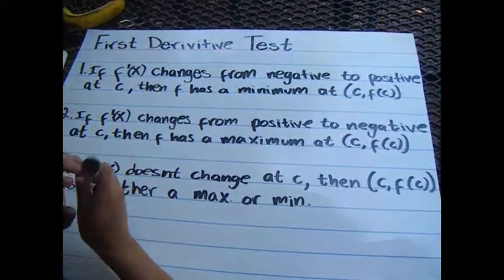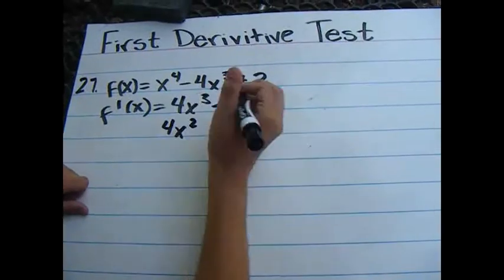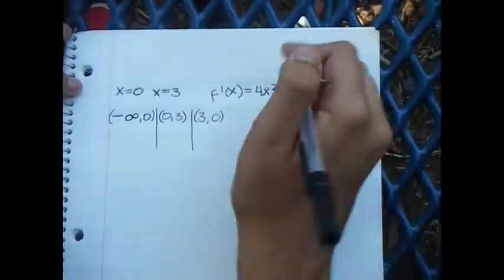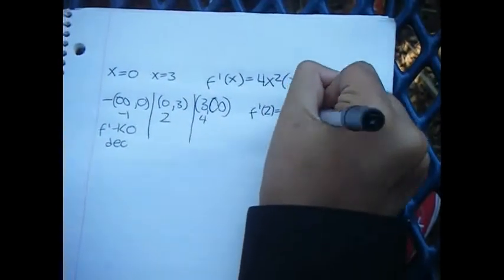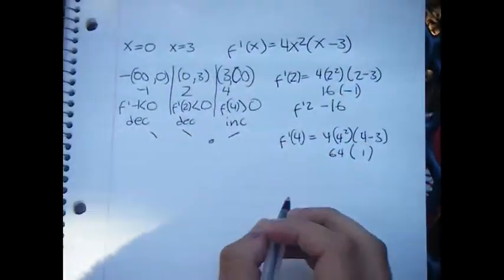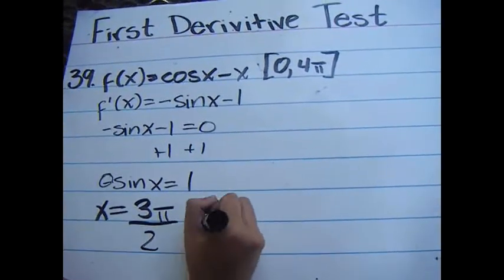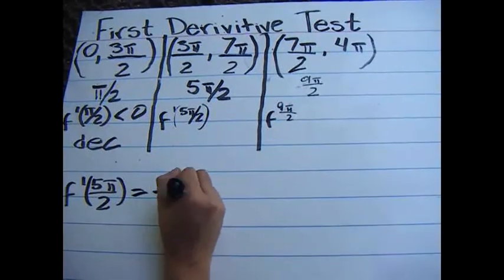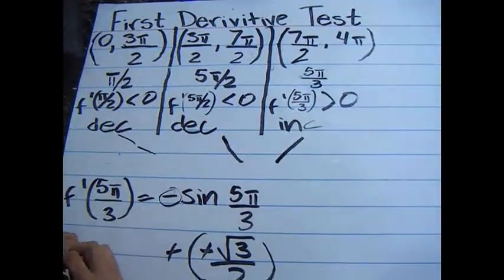First Derivatve Test